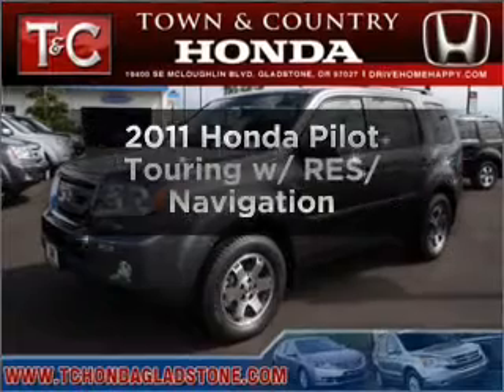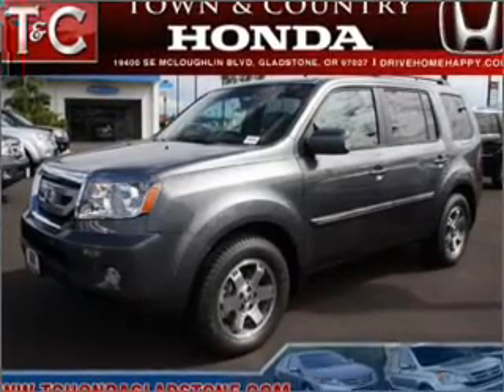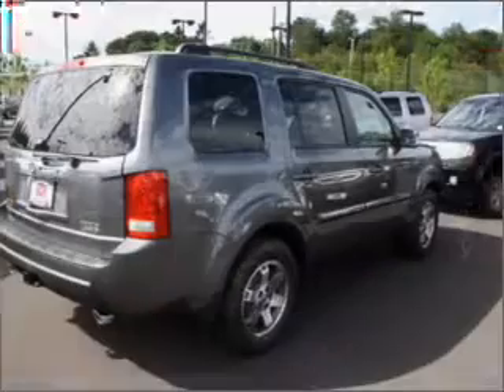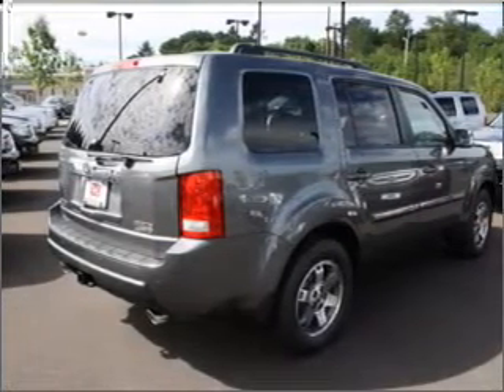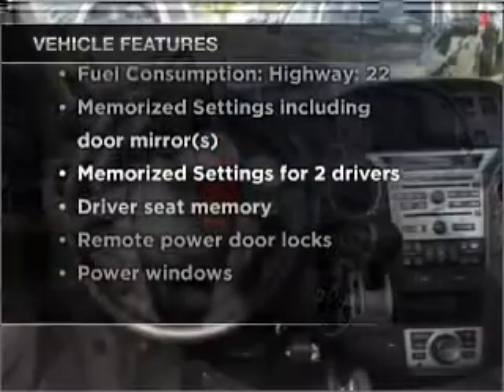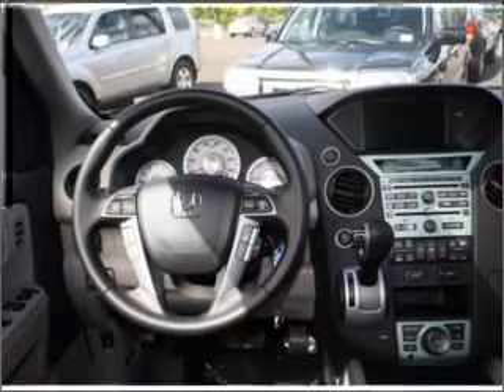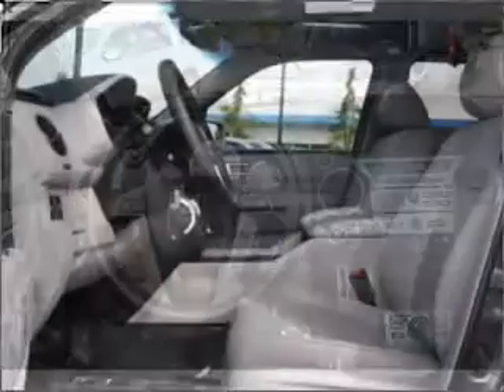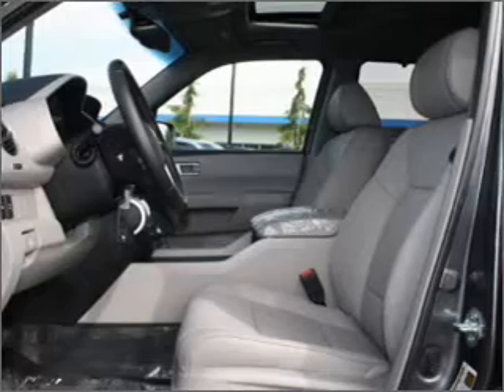2011 Honda Pilot - Gladstone OR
Year: 2011
Make: Honda
Model: Pilot
Trim: Touring w/ RES/ Navigation
Engine: 3.5 liter 6 cylinder 24 valve
Transmission: 5-Speed Automatic
Color: Polished Metallic
Mileage: 5
Address:
19400 SE McLoughlin Blvd